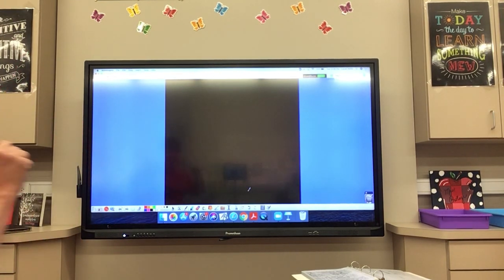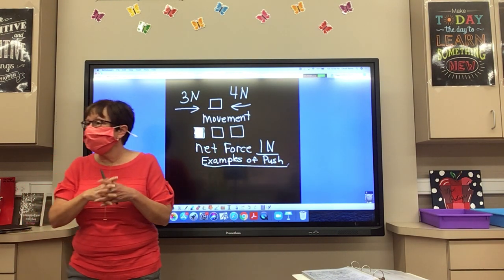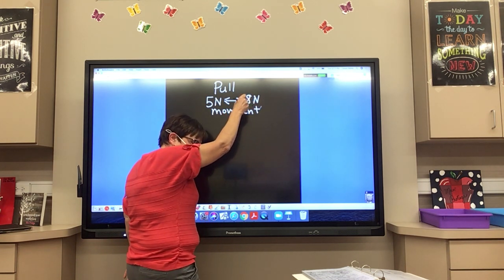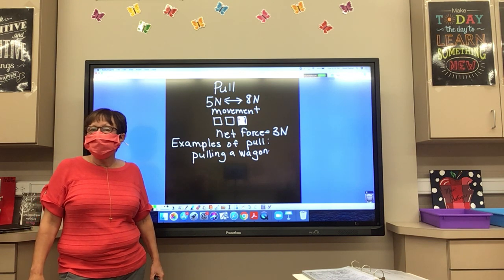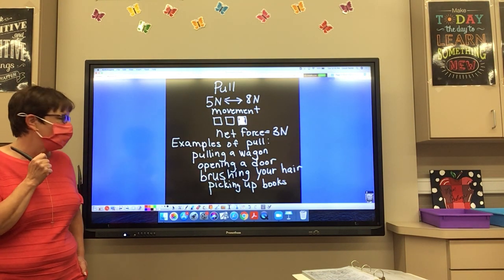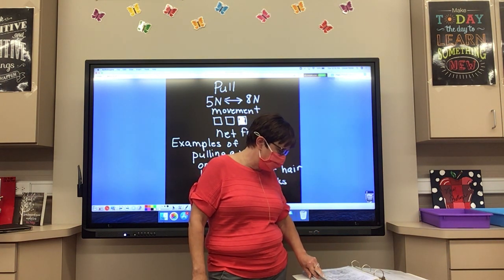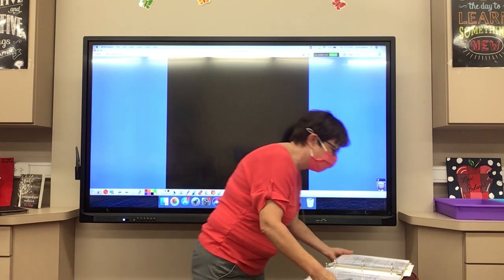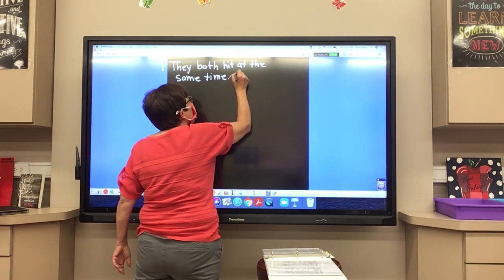Force and Motion Demos